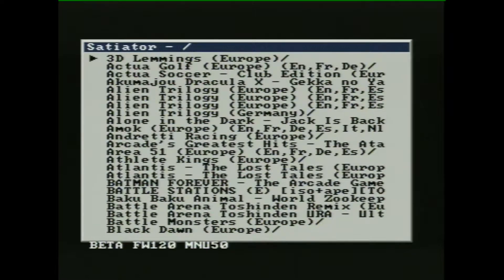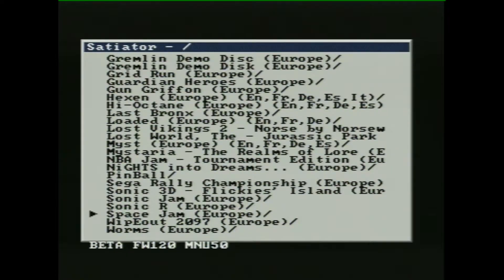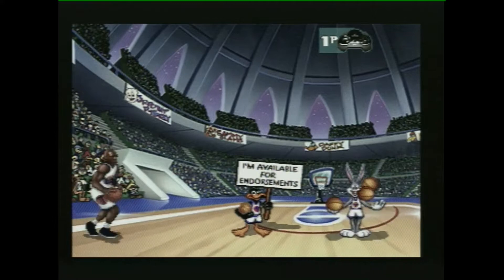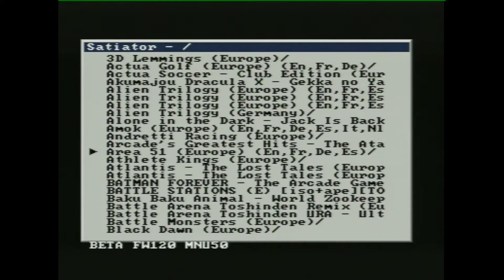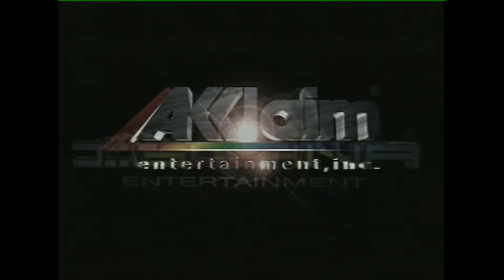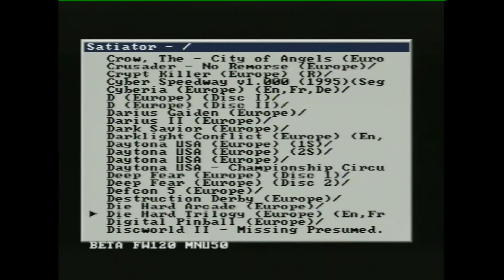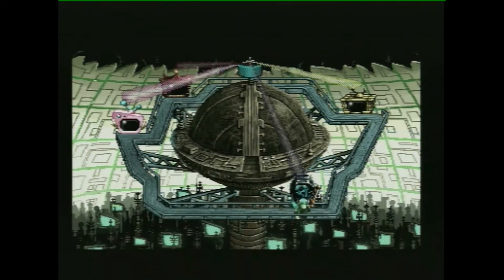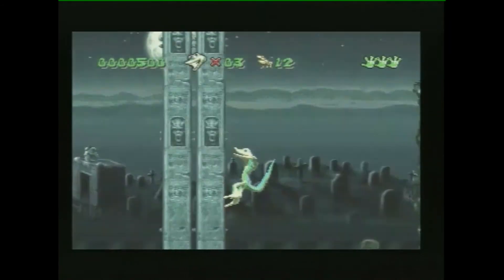Hardware: Satiator New Beta Update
We take another look at the Satiator after updating to the newest firmware.
Firmware 120:
Menu 50:

Fixes Indexed Audio (tested on Space Jam)
Fixes issues with graphic issues on Croc when loaded from the Satiator menu
Partially fixes issues with Gex when loaded from Satiator menu
Improves error messaging